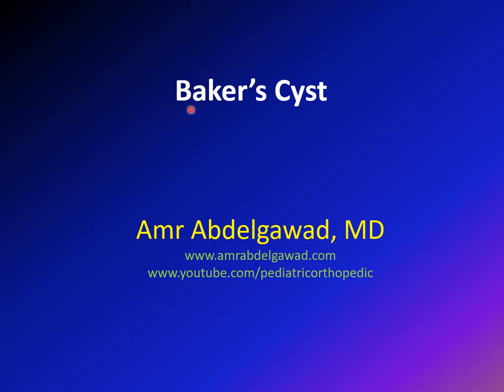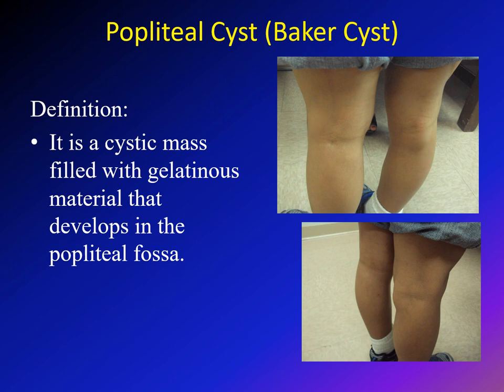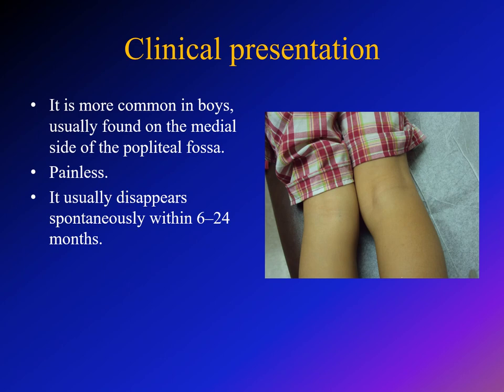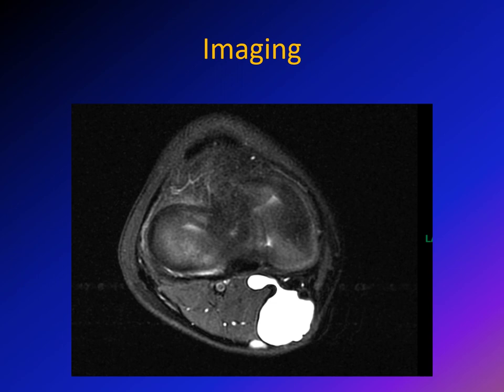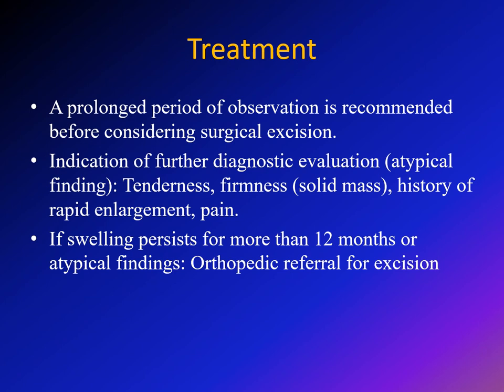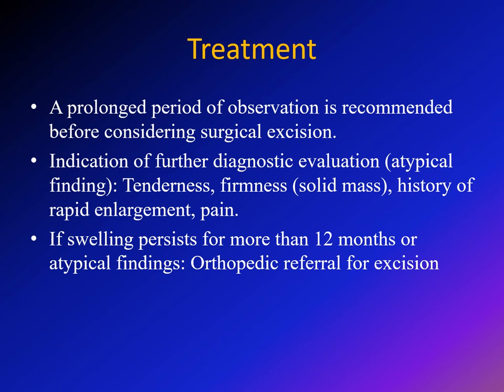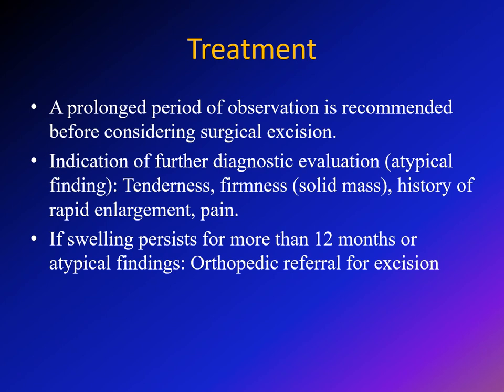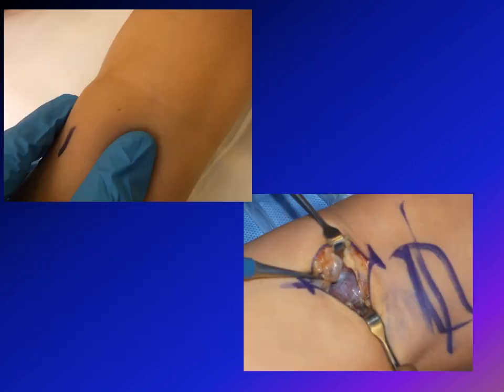Baker cyst in Children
This video describe the pathology, clinical presentation and treatment of Baker's cyst in children